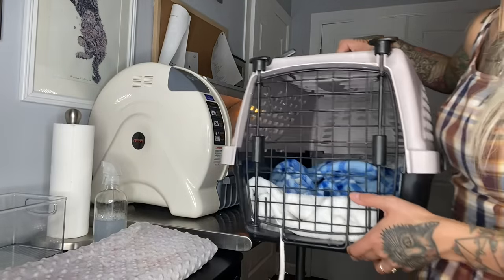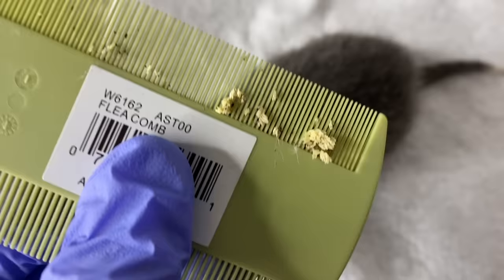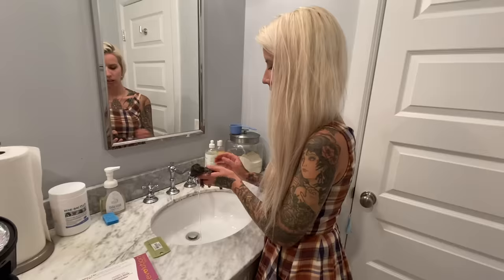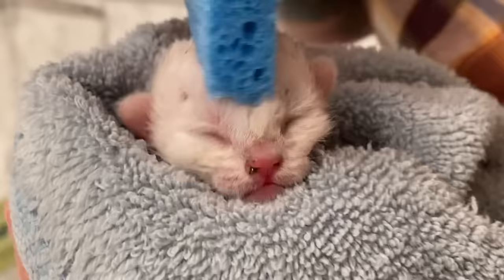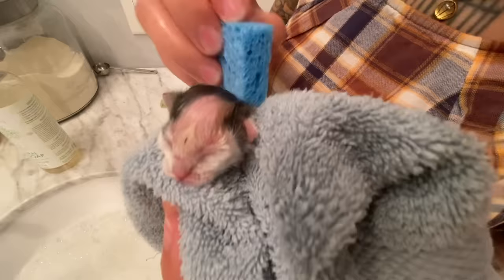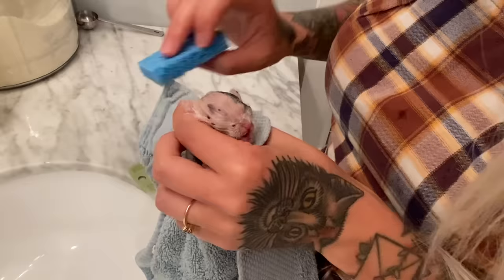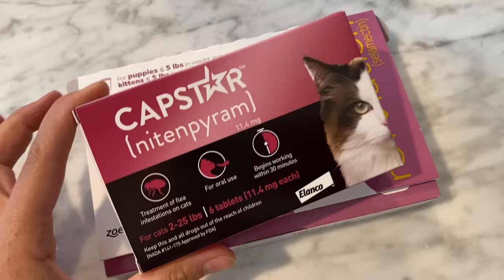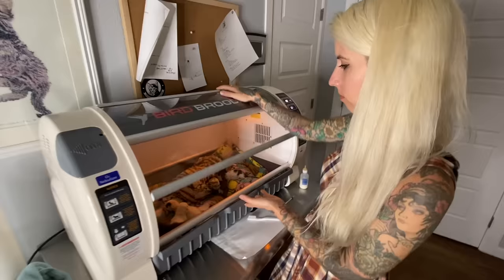Ugh. These Kittens Are Covered in Fly Eggs! (Learn what to do & how to help!)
UPDATE: WE FOUND THEIR MOM!
These five newborn kittens were found outdoors absolutely covered in fleas & fly eggs. Learn about how to remove these nasty parasites & safely treat the kittens so that they can stay healthy and clean. If you see cats in your neighborhood, PLEASE TRAP THEM FOR SPAY/NEUTER to prevent the suffering of kittens.